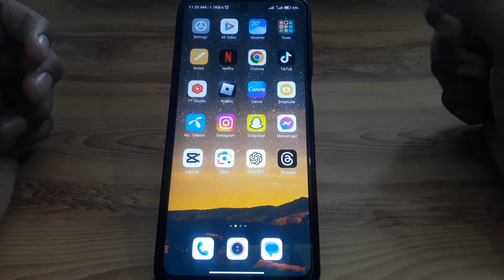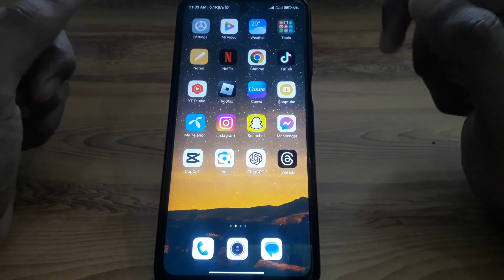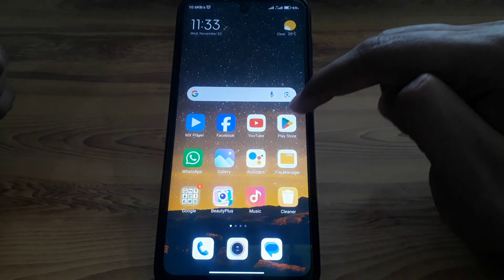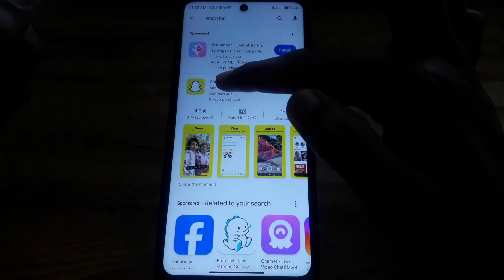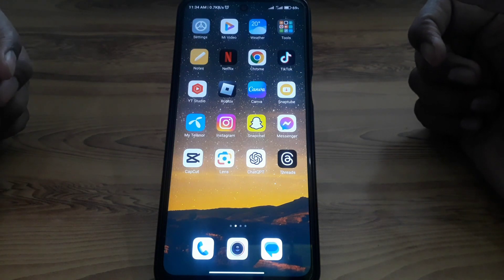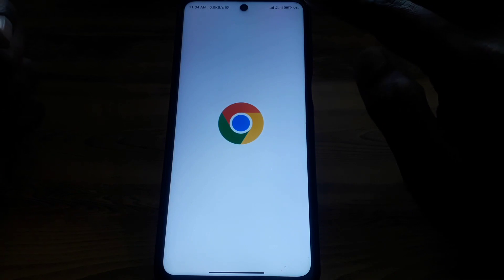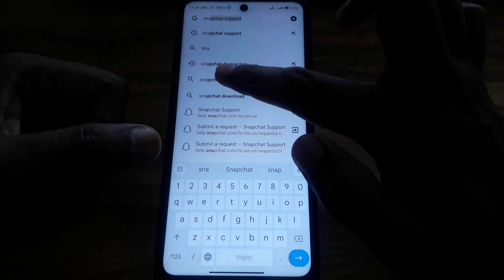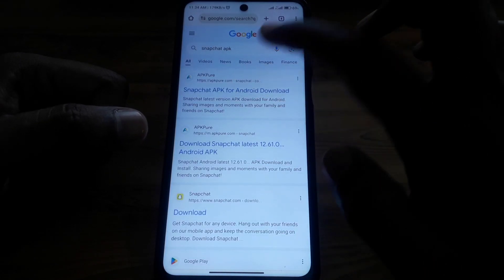how to download snapchat on chromebook|how to install snapchat on chromebook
When you want to know how to download snapchat on chromebook but you do not find any method. If you are looking forhow to download snapchat on chromebook then your search is over. In this video we will tell you an amazing way how to download snapchat on chromebook. So if you want to know how to download snapchat on chromebook then you have to watch this video completely.